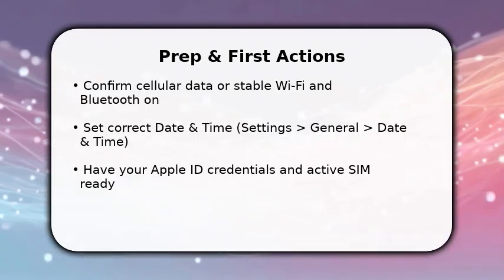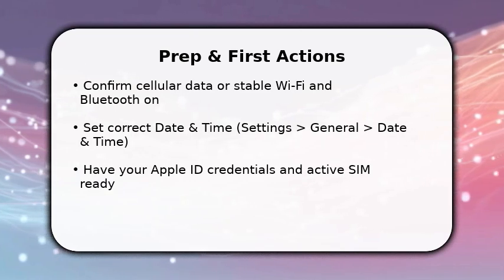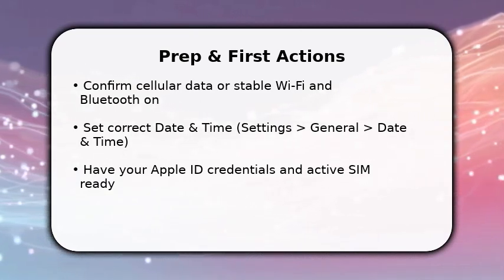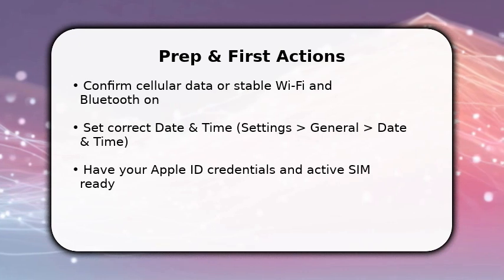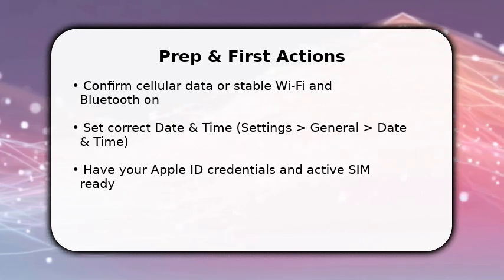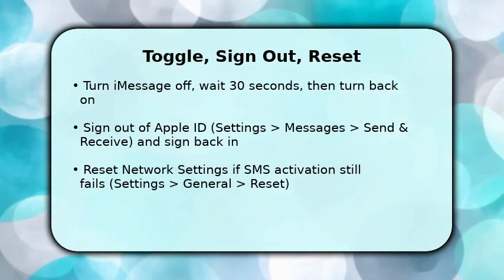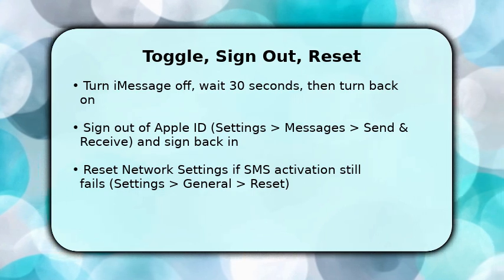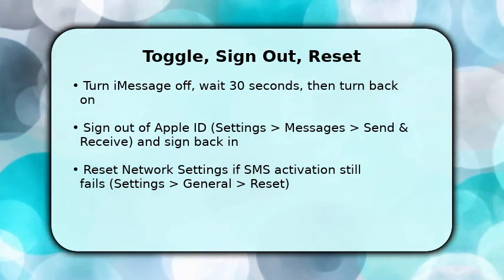How to Fix Imessage Activation an Error Occurred During Activation. Try Again (easy Method)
How to Fix Imessage Activation an Error Occurred During Activation. Try Again (easy Method) | 🔒 Surfshark VPN Deal — Stay private and secure. $1.99/mo + 3 Months Free ▸

Experience relief as you learn how to troubleshoot and fix the common IMessage activation error. This step-bymediate guide provides clear instructions on resolving issues with Easy Method, ensuring your messaging app is up and running smoothly.

IMessage Activation Error, Troubleshooting Messages, iOSErrorSolution, fiximessageactivationerror, EasyMethodMessagingTips, Resolve IMessage Issue, HowToActivateMessages, NoMoreIMessingProblems, QuickIMessageFixGuide, Troubleshoot Messages on iPhone